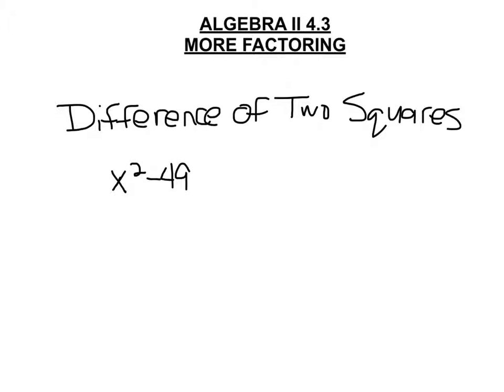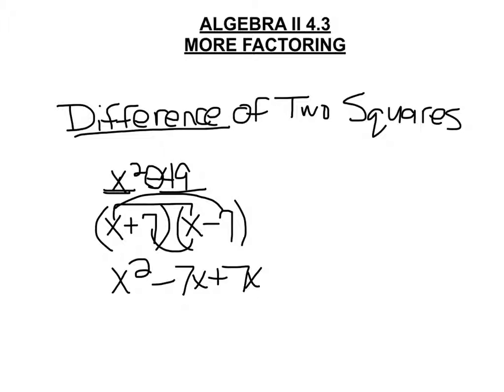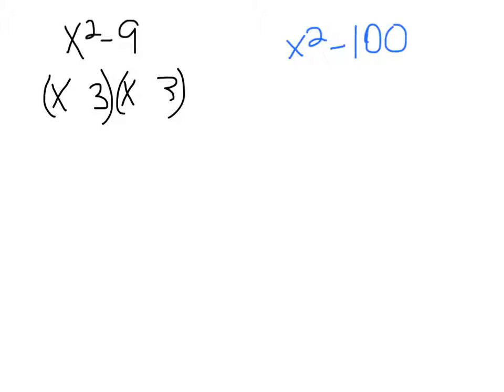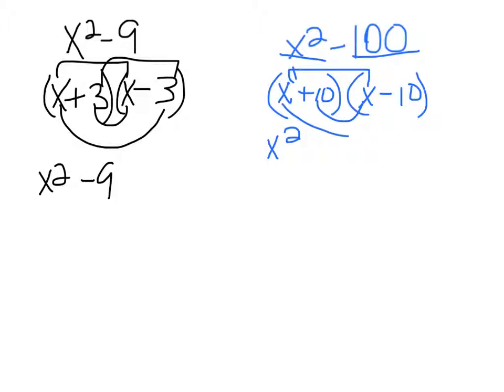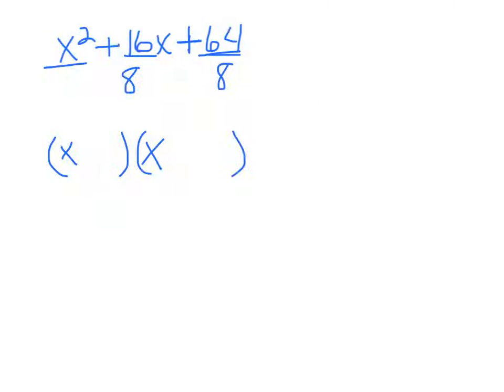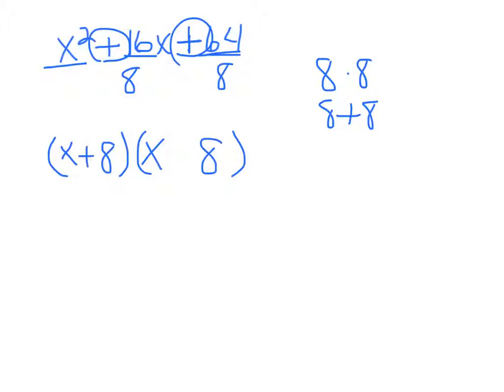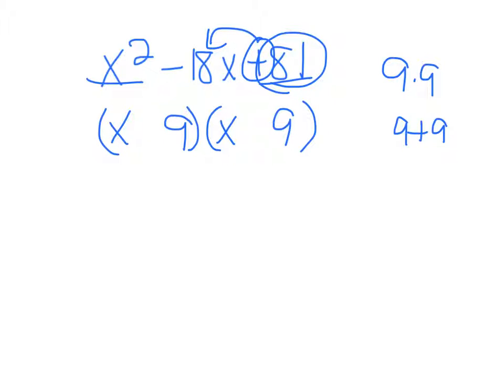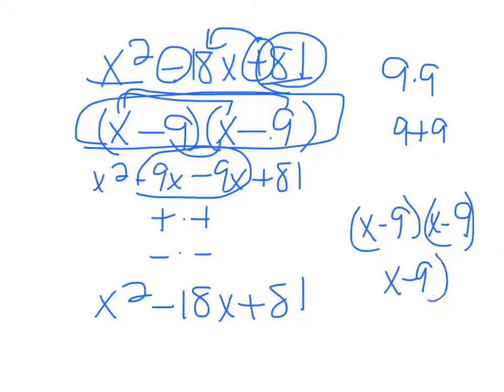ALGEBRA II 4.3 MORE FACTORING